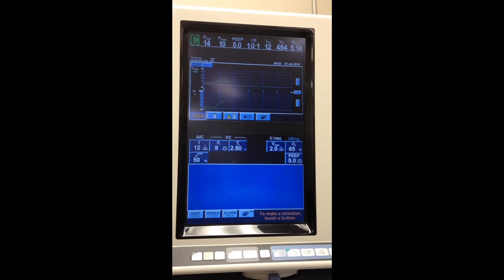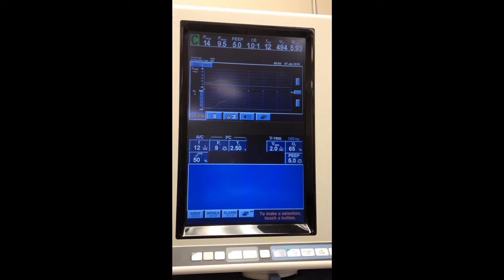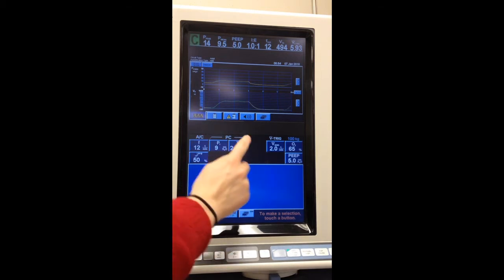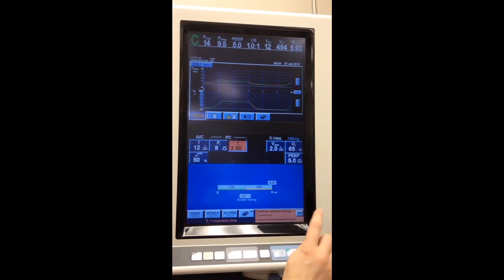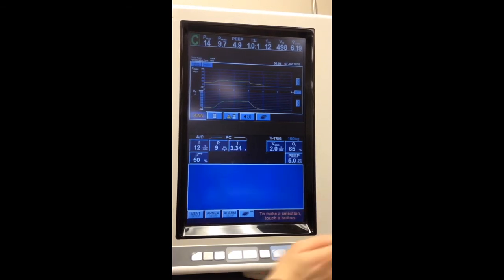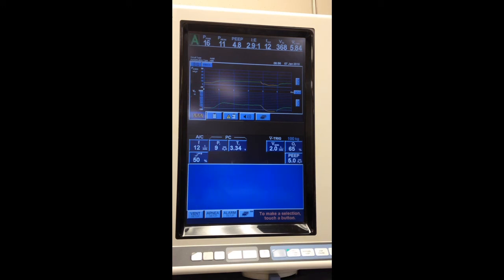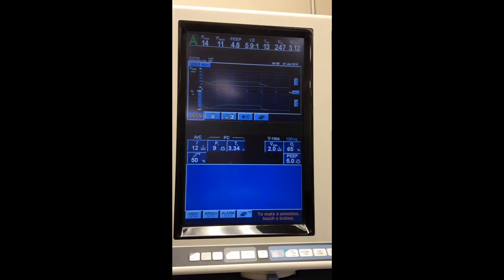840 skill 5 2